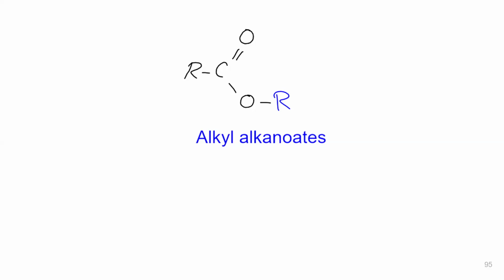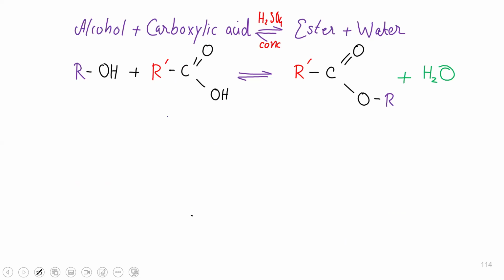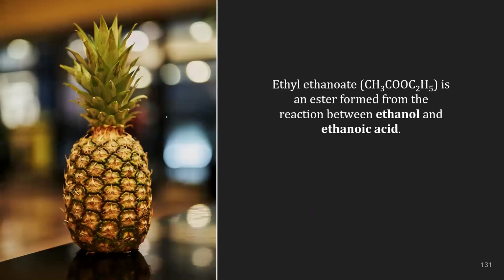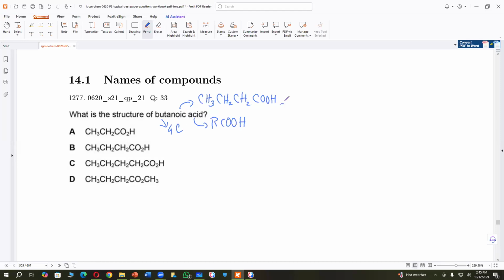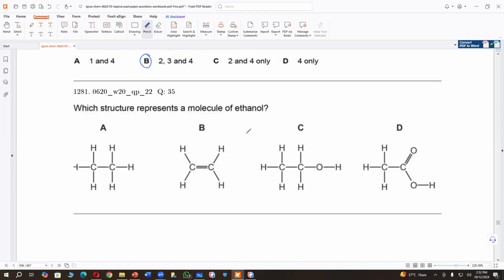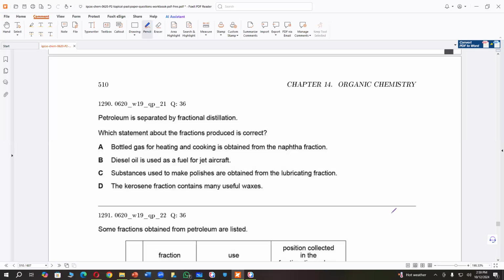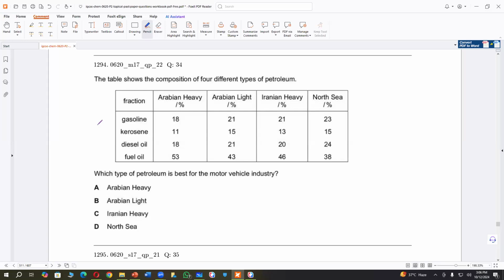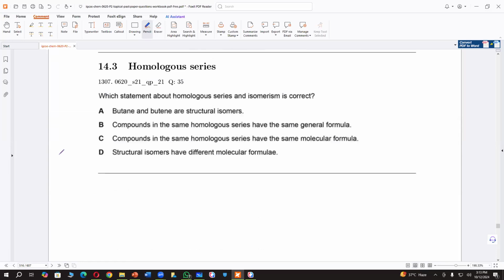Esterification - IGCSE organic Chem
Discussion on esterification & some past paper qs on IG organic chem.

Sir Faisal
Teacher for O/A level Physics, Chemistry & Mathematics.